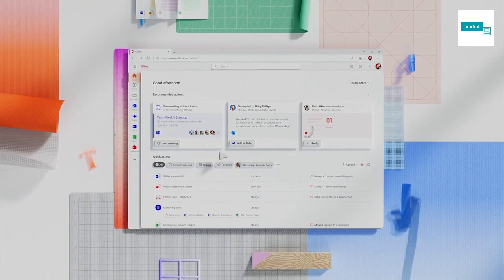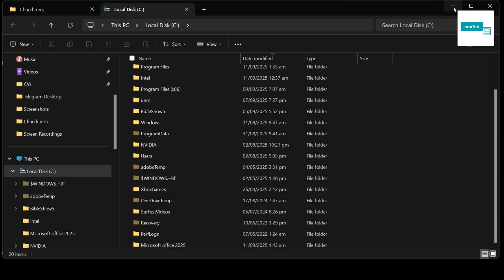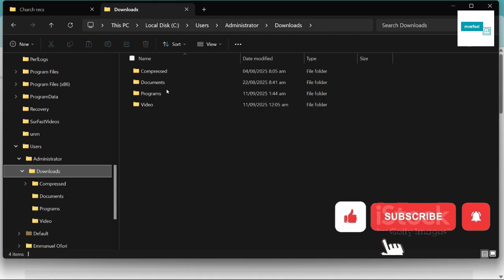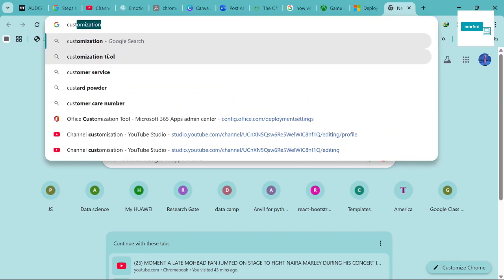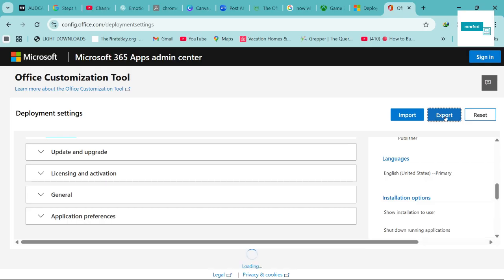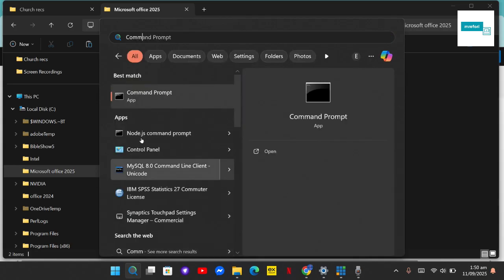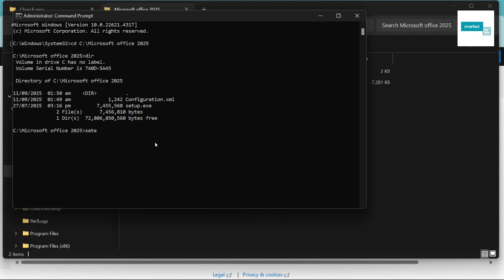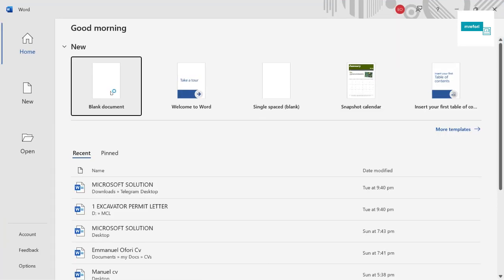How to Download & Install Microsoft Office in 2025 [No Crack, No Subscription]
In this video, I’ll show you how to download and install Microsoft Office for free using official Microsoft resources. No third-party sites, no risks – everything is 100% safe and direct from Microsoft.

Time Stamp
Introduction - 00:00
The Big Question: 00:53
Reasons why you need this tutorial - 01:02
Uninstalling Older Microsoft Office Version - 02:30
Setting up the File system - 03:15
Downloading and Installing Free Microsoft - 04:00
All set and Done (Testing Phase) - 14:13

✨ With these tools, you can install Word, Excel, PowerPoint, Outlook, and more in just a few steps. Watch carefully and follow along!